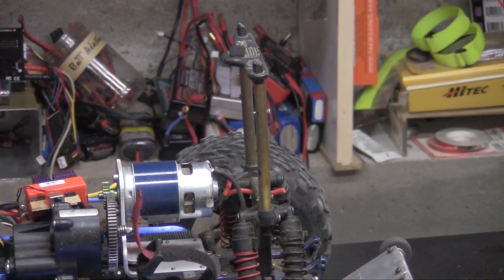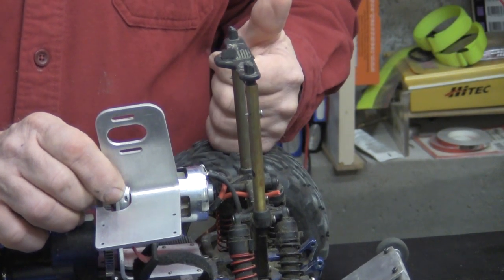Super Cheap T-Maxx Electric Conversion How2RC Motor mount March 2013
An inexpensive Electric conversion for the Nitro T-Maxx. A Brushless motor and ESC combo for this Truck can set you back $250, the motor and ESC I used here cost under $70.  That is what I call Cheap.